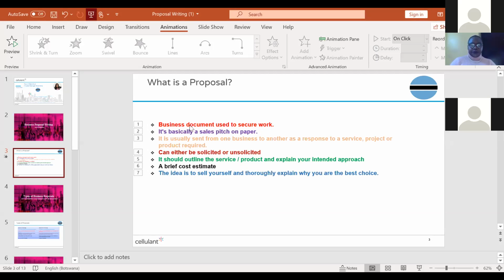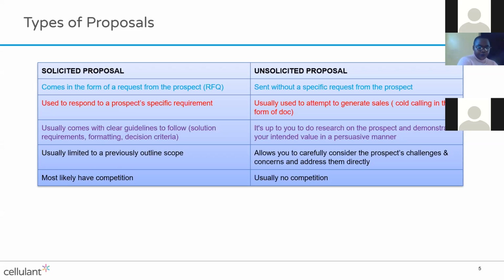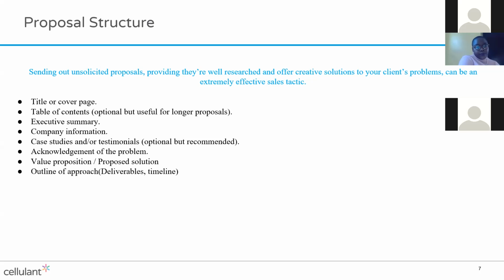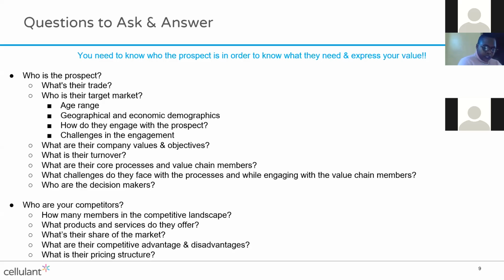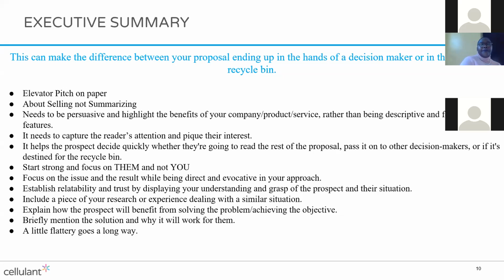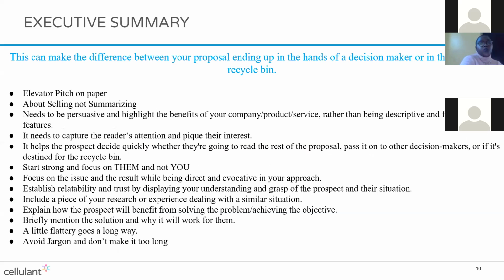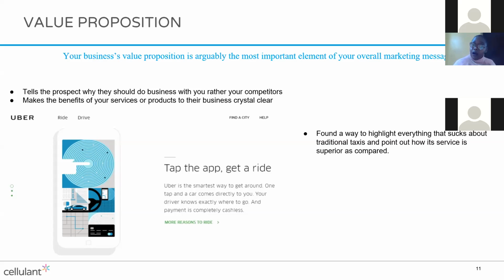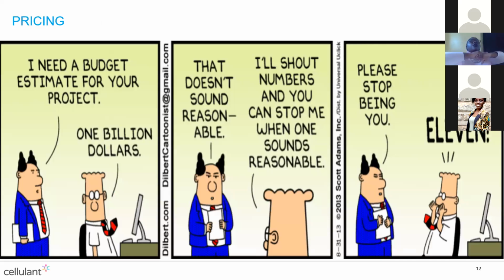Zuri Mentorship - Grants and Proposal Writing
Go Gaga Exp is running a mentorship programme for all Zuri alumni. The session was facilitated by Thao Gabathusi - IT Manager, Cellulant Botswana.